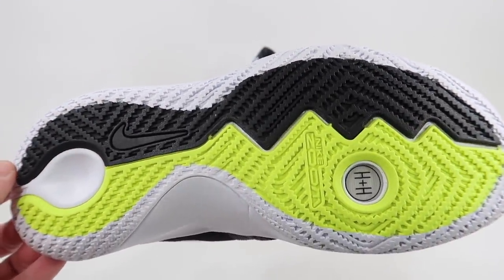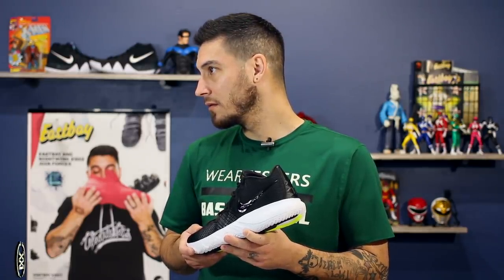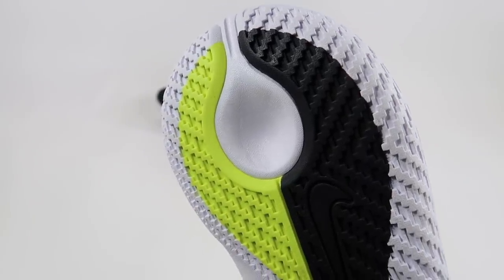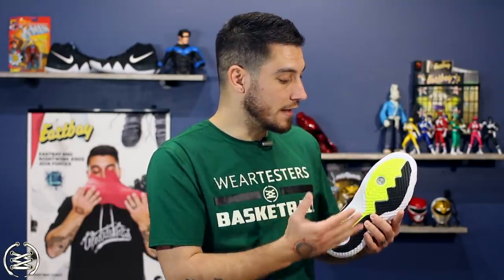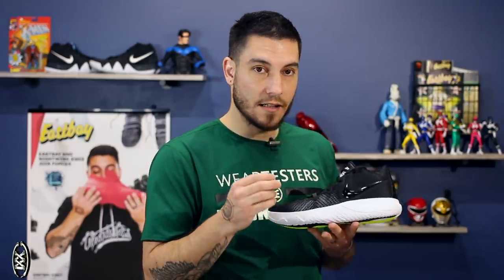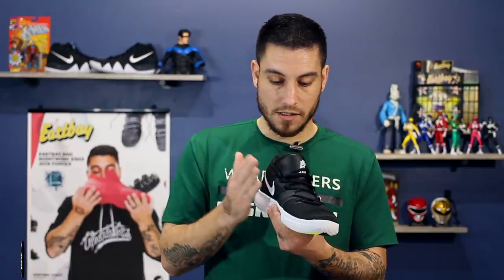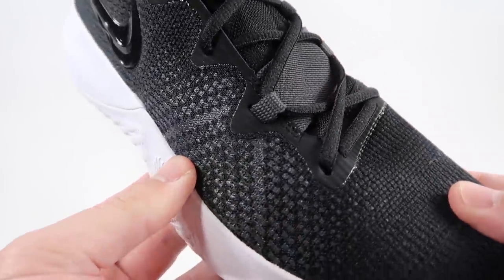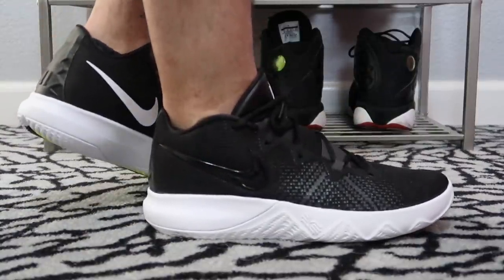Nike Kyrie Flytrap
Hey Guys! Here is a quick detailed look, along with my initial thoughts, on the Nike Kyrie Flytrap.

You can find the Nike Kyrie Flytrap available now at Eastbay